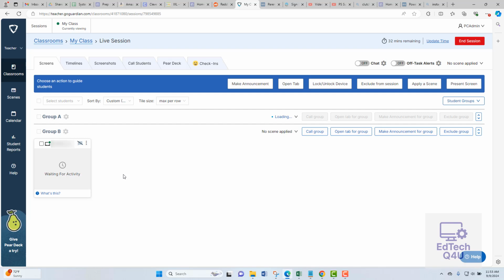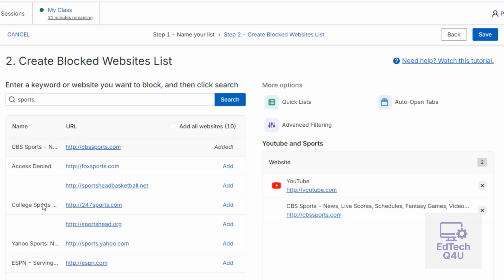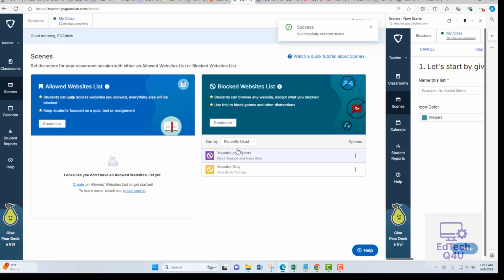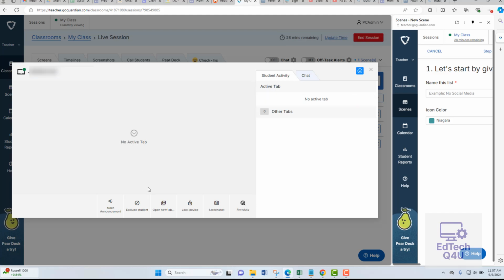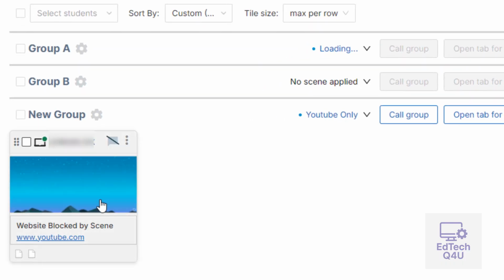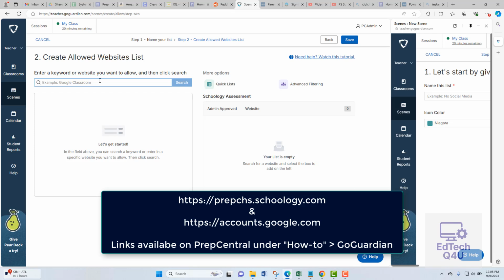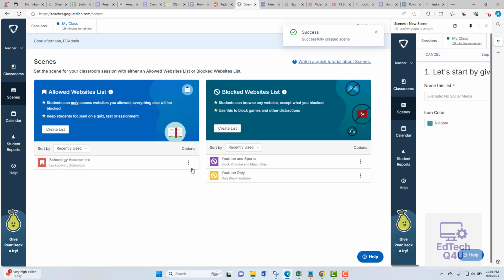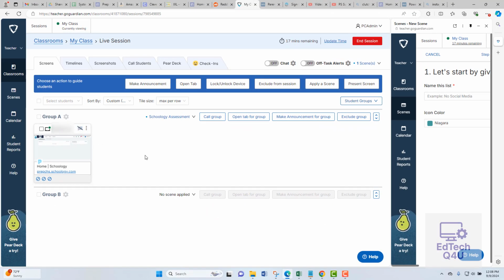Go Guardian Scenes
EdTech Q4U tutorial on using scenes in your Go Guardian classrooms to restrict or whitelist Internet websites